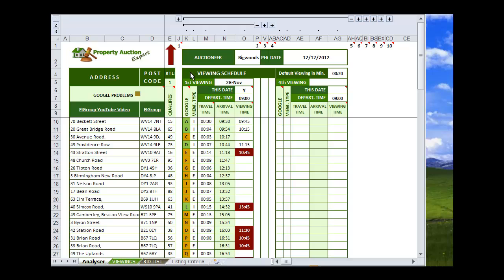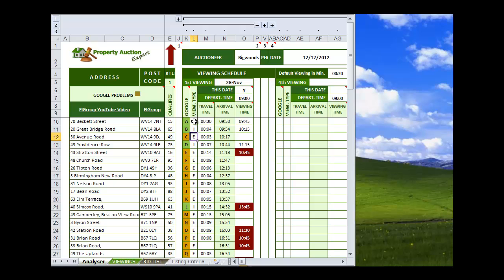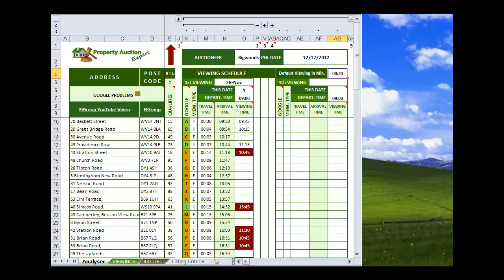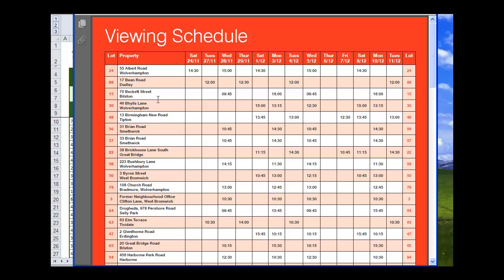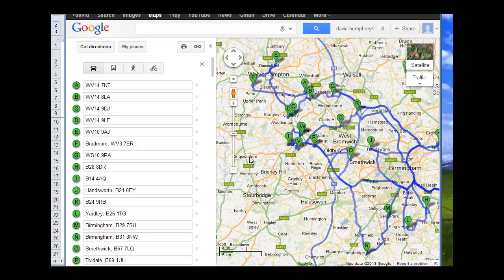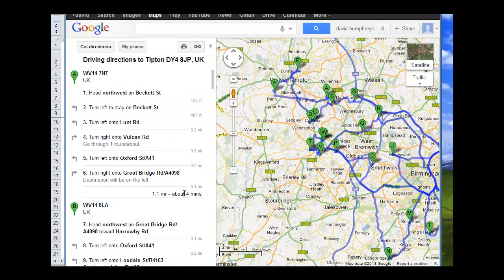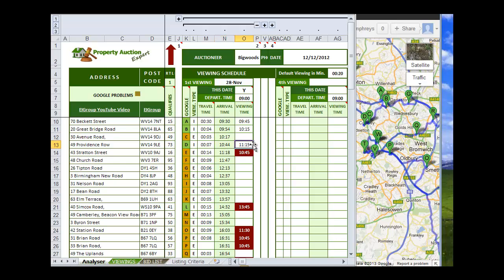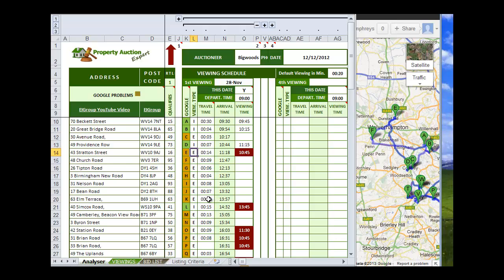Property Auction Expert | Lot Analyser Tutorial 7